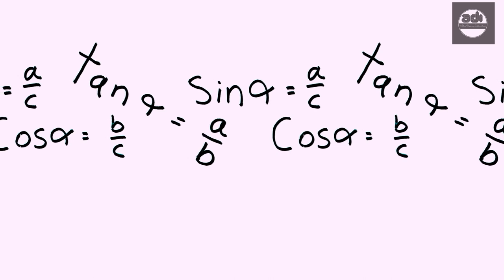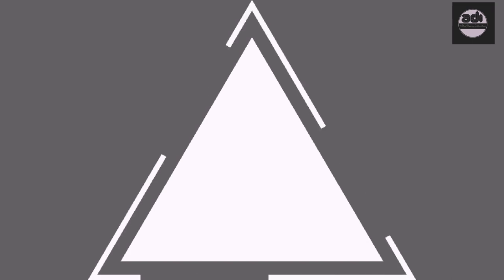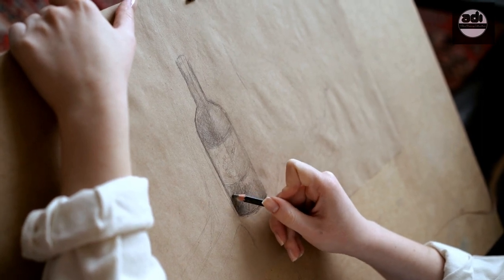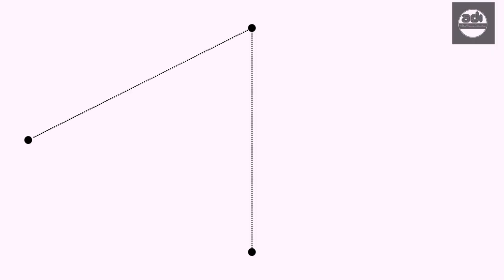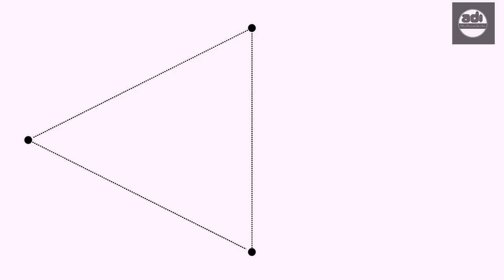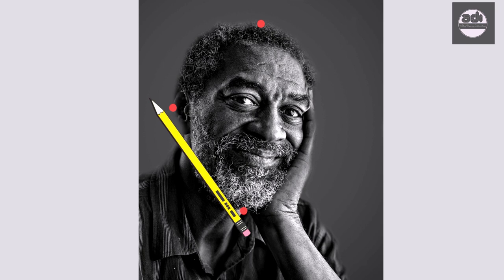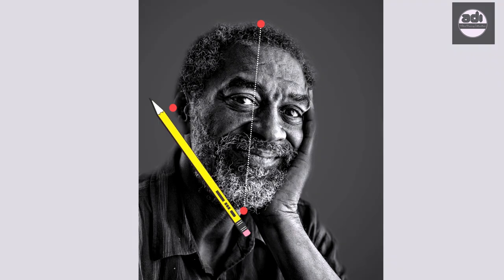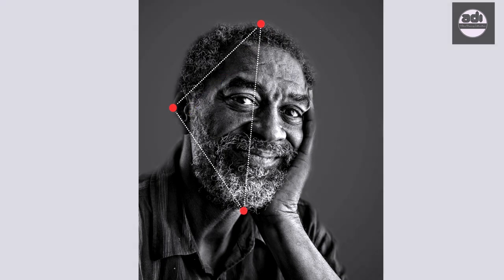Fundamentals Of Drawing For Beginners - Week 29 - Artist - Measuring & Proportions - Triangulation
In this video i talk about the Triangulation.